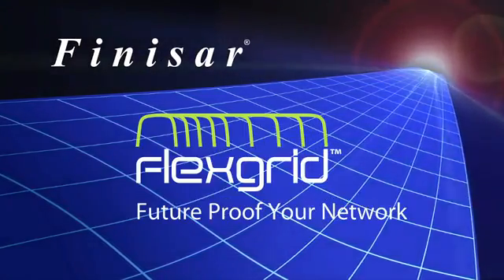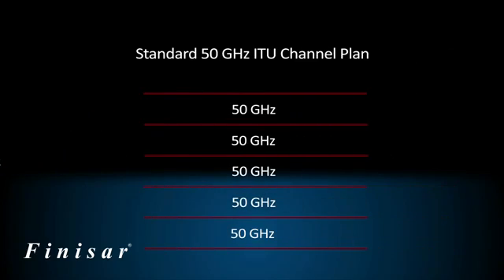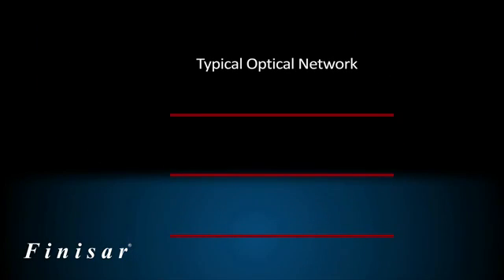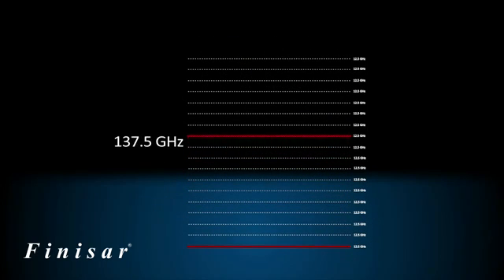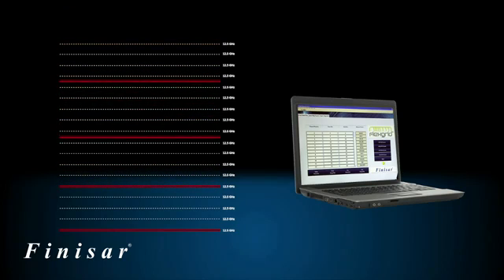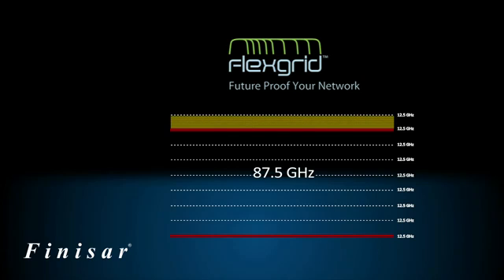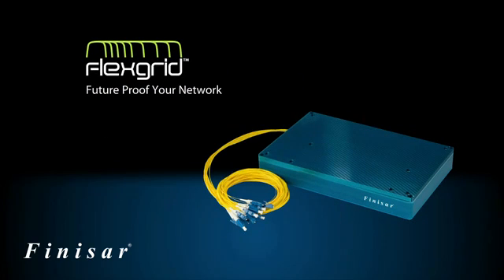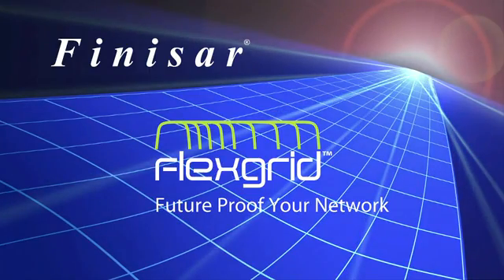What is Flexible Grid Wavelength Selective Switch (WSS) and ROADM?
OFC/OFNEC 2012 Flexible Grid ROADMs and WSS Brief Overview

ROADM suppliers brought to the conference the piece parts the market needs to build a colorless, directionless, and contentionless node.

These include:

1) The first twin-wavelength selective switch (WSS) with flexible grid spacing and a multicast switch (8×16), which JDSU introduced.

2) The 1×15 WSS with flexible channel spacing to 25GHz at 5GHz granularity from Nistica.

3) The CoAdna flexible grid WSS (12.5GHz spacing) with port count up to 1×23. CoAdna also introduced twin multicast switches in one package and tunable mux/demux for up to 96 channels at 50GHz.

4) Oclaro offering a 1×23 WSS with 200ms switching time, touted to be the fastest in the industry. It also introduced intra-node amplifiers designed to compensate for losses in a ROADM node.

5) Finisar is notably absent from this group, but it already announced its high-port-count WSS with flexible grid some six months ago.

The ROADM showcase suggests component suppliers believe the next battleground is high port count and flexible grid. We believe the volume WSS market will continue to be the 1×9, but suppliers are competitively targeting a full product suite.

We believe Nistica's announcement is more about offering a flexible grid solution for this volume market than it is for the nominal "high" port count, which is for a 1×20-something WSS.

Flexible grid granularity is not defined, so we believe we will continue to hear about variants until a standard emerges.

Other piece parts needed to make colorless, directionless, and contentionless a reality are multicast switches and amplifiers.

Integration of all these parts is to come, once the market settles on the feature set and price.